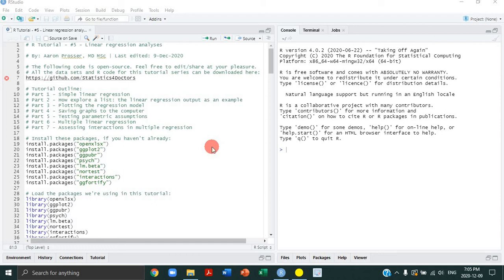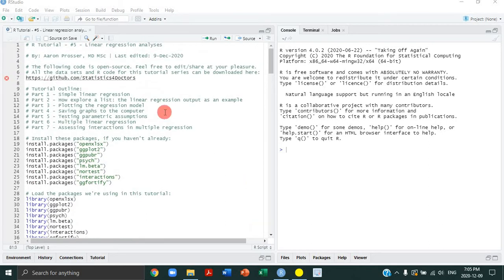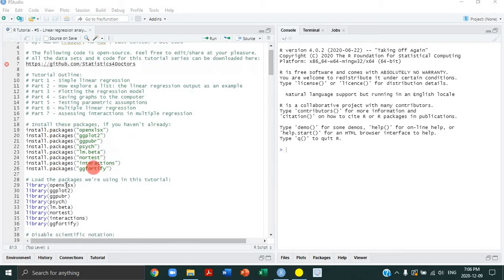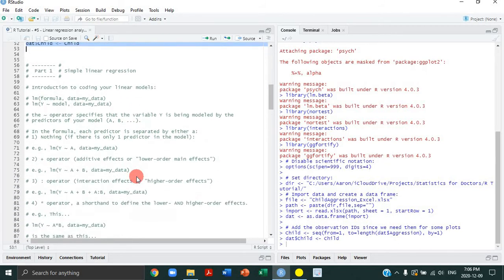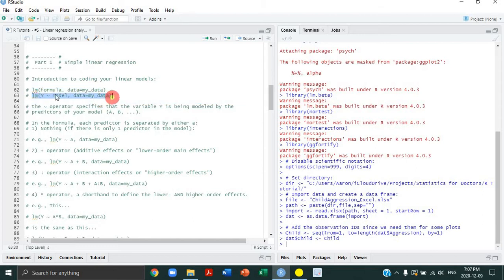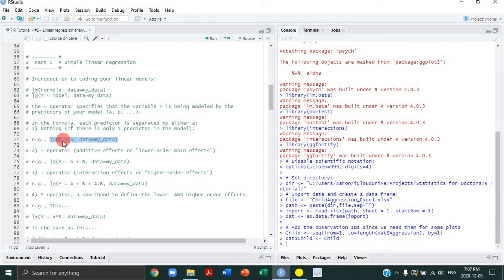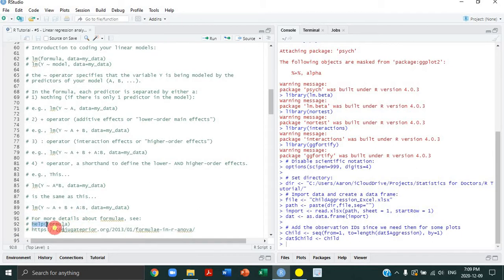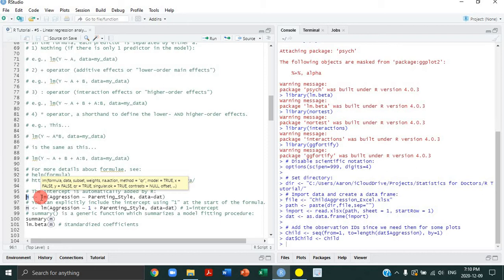R Tutorial - #5 - Linear regression analyses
Sections:
0:00 Introduction
0:58 Import the data set (The Child Aggression Study) and create a data frame
1:24 How to write formulas for linear models
4:35 Simple linear regression
7:47 Explanation of the model fit metrics for the linear regression
9:36 How to get the standardized coefficients
9:58 How to explore a list
12:54 Plotting the regression model in ggplot
18:00 How to save plots to your computer
20:09 Testing parametric test assumptions
28:23 Multiple linear regression
31:34 Assessing interactions between continuous predictors

I begin by describing how to write formulas for statistical models in R. We then perform a simple linear regression, where I explain the model fit metrics and how to get the standardized coefficients. I then use the linear model output as an example of how to explore a list. After I show you how to plot your regression model using two methods and how to save graphs. I then go through the assessment of parametric test assumptions in R. We end with an overview of how to run a multiple linear regression and how to assess interactions between two continuous predictors in your multiple regression.

To freely download the R code and data sets used in this tutorial series, This tutorial analyzes a data set modified from data built by Dr. Andy Field for his textbooks on statistics: Discovering Statistics using R and SPSS